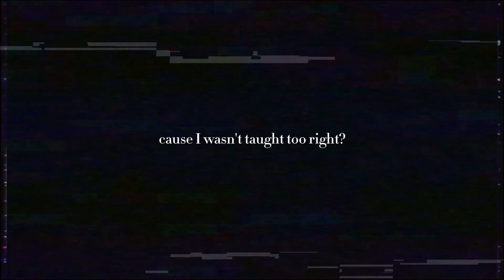Rest Peacefully - Jessiqa Jones (Lyric Video)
LYRICS:
Was it the way I made you laugh
that made you feel complete?
Till we grew some more together
and you realized its not me
Was it the way I raise my voice
cause I wasn’t taught too right?

Was it worse to watch me cry
the second or 10th time?
Did it get too easy
as I let you make the crimes?
Never felt like yours
but you are every piece of mine

Never thought the first person I'd grieve
would still be alive sitting right next to me
But I’m glad you can still rest peacefully tonight,
as I wait for a reason why?

Tell me, Is it the way I keep good company?
 is it something that feels safe?
Humor me, have you never had someone look at you the way I do?

And I still look at the pictures , without the bigger picture
Push and pull but never shove, maybe that’d be easier?

Never thought the first person id grieve

(Never thought I couldn’t leave
Never thought that would be me
Would be me)
Would be me.